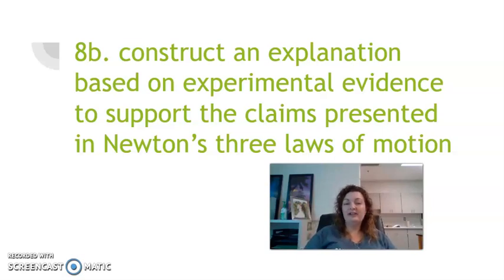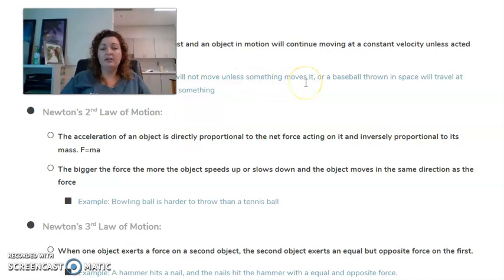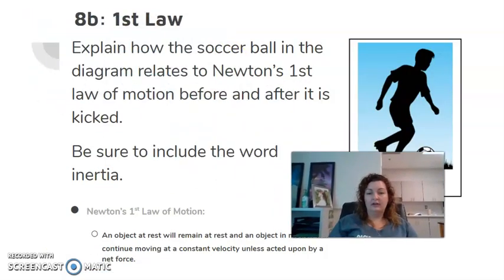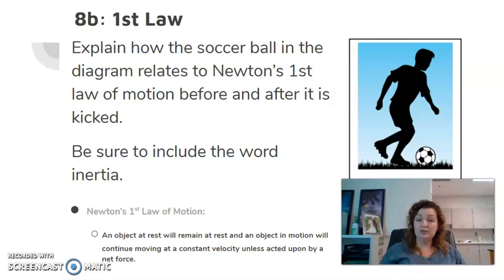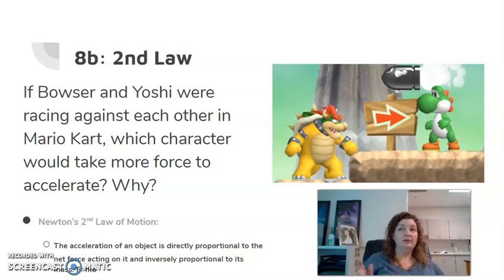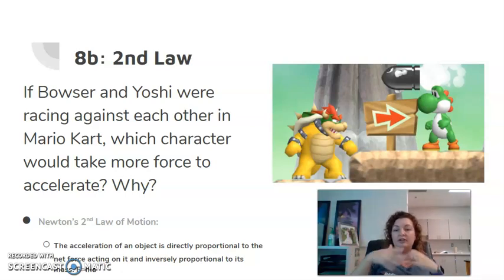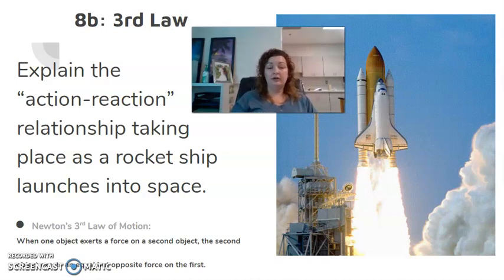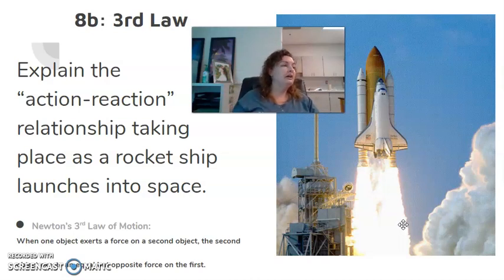Newton's Laws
Mrs. Bodechon will teach you all about Newton's three laws of motion and give you real life examples of each.